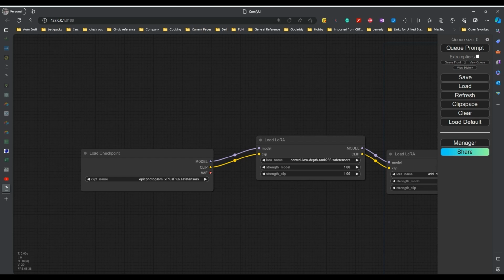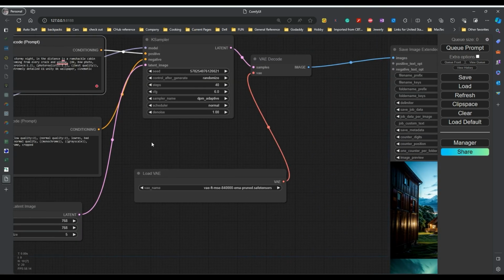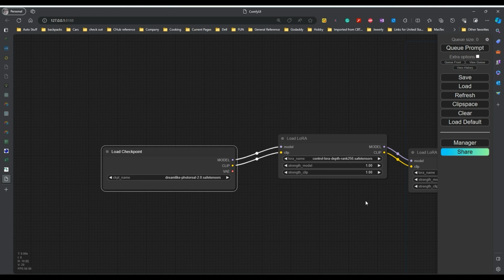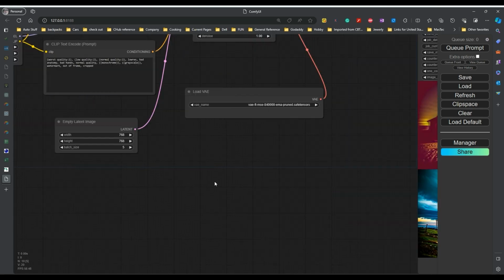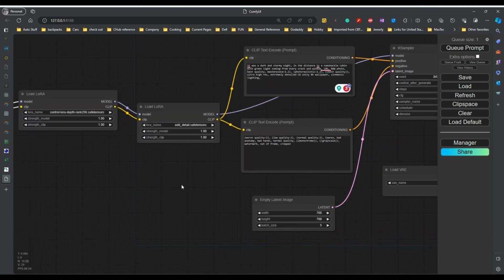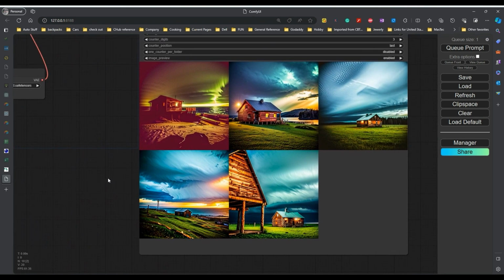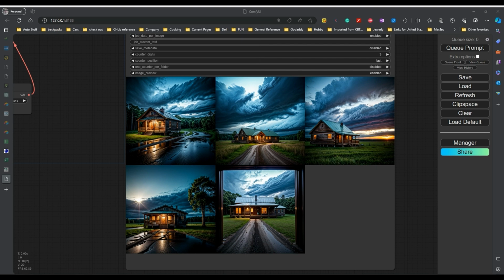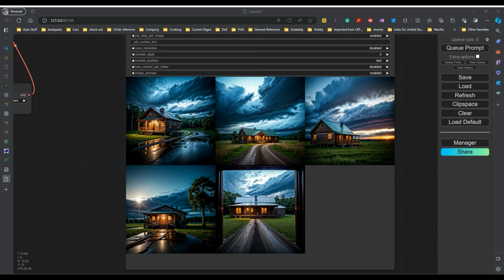ComfyUI Play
Just a short bit of play with ComfyUI and how you can use it as a starting point.